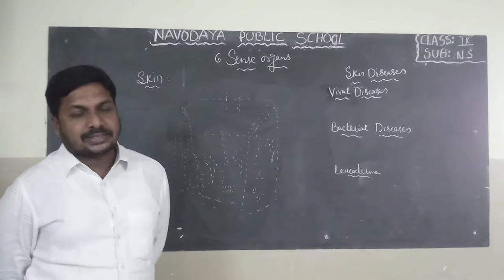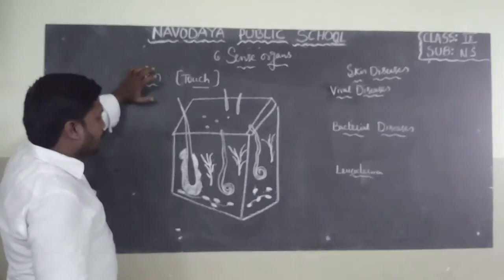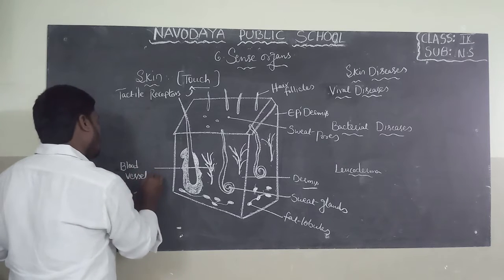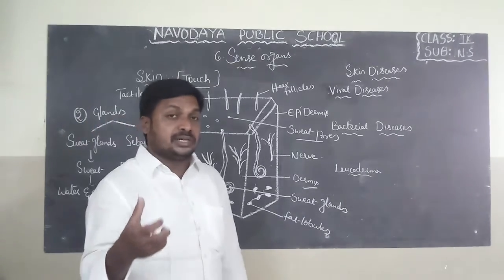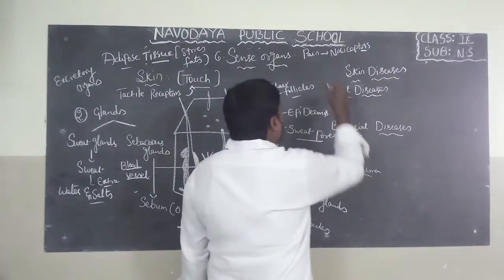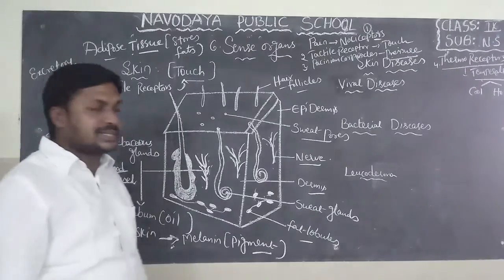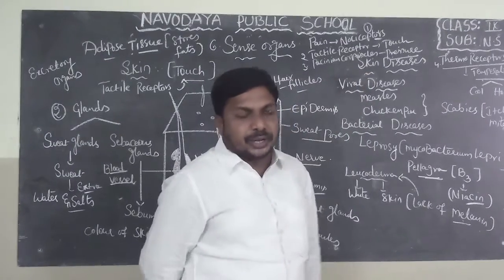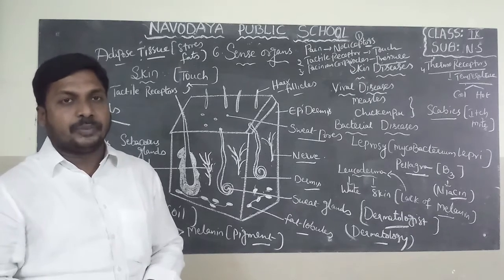9TH N S 04